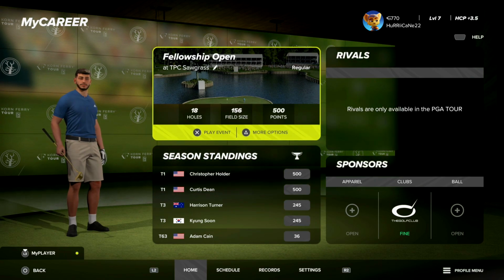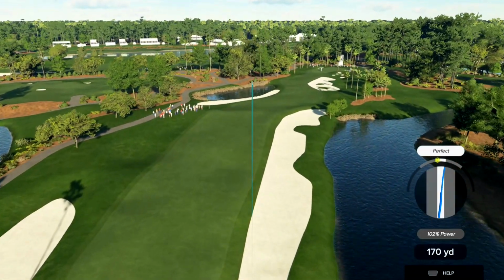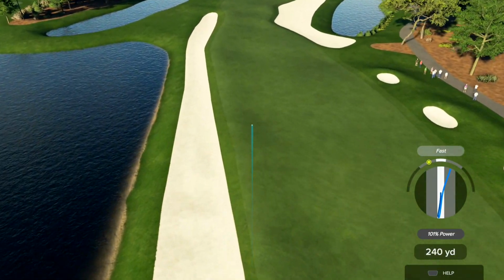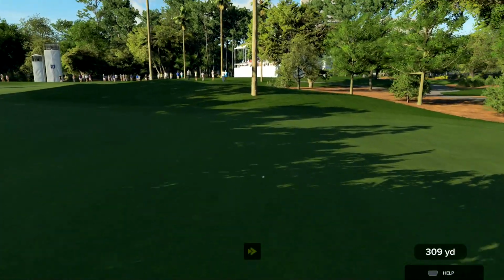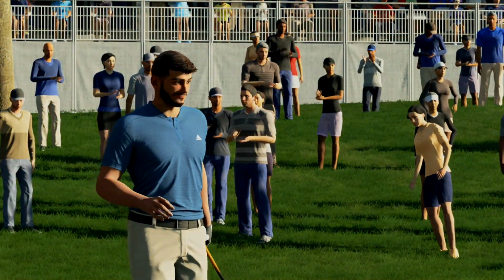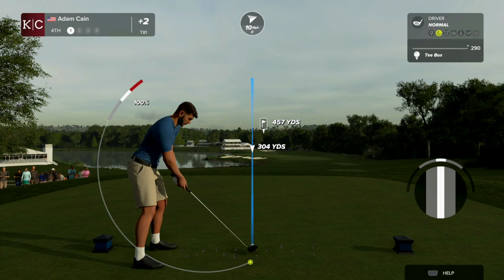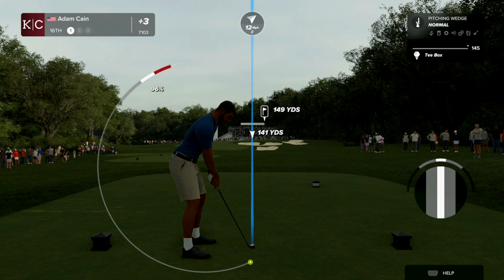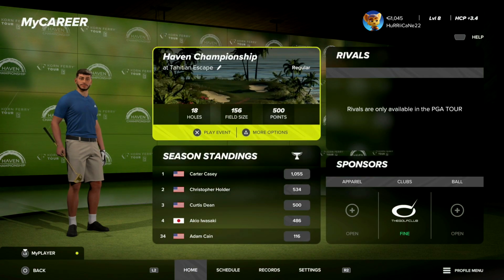Adam's Golf Game Might Be Improving! - PGA Tour 2k23 My Career | Ep.3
Today, Adam Cain starts his PGA journey in PGA Tour 2k23 MyCareer. After a short-lived NFL career, it's time for Adam Cain to try a new sport.

On my MrHurriicaneLP channel I make sports gaming lets play series. My series focus on building teams and players from sports like baseball and football. I play games such as Madden 23, NCAA Football 14, MLB The Show 22 and more.